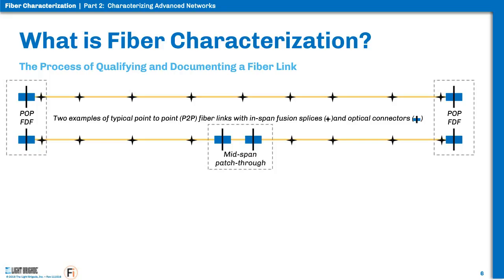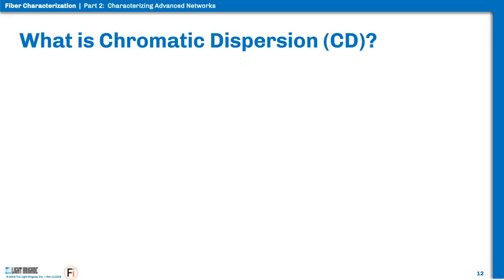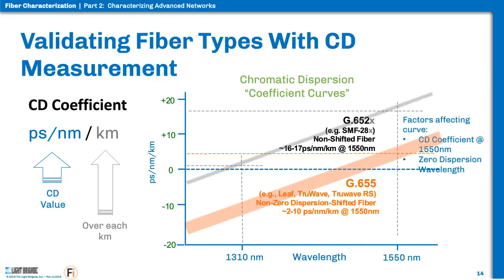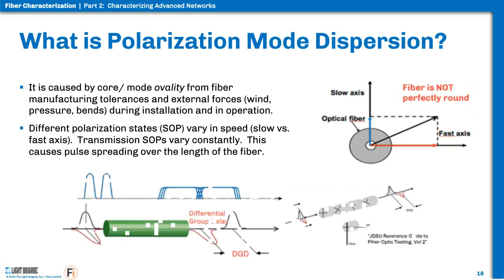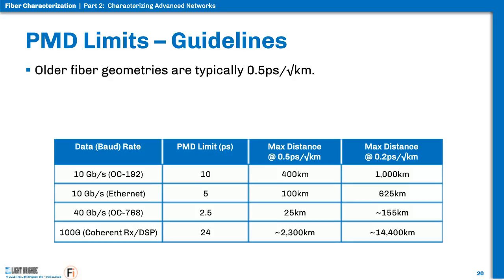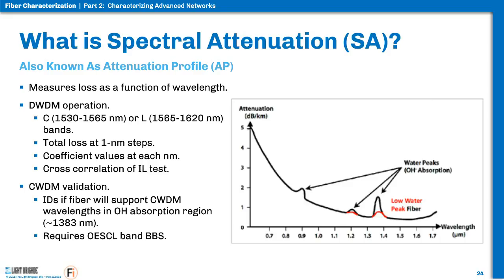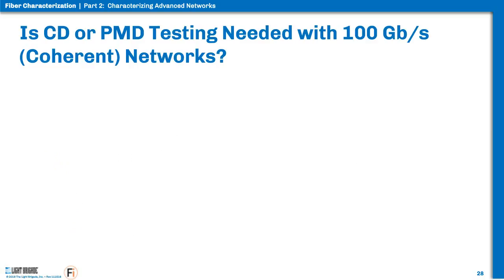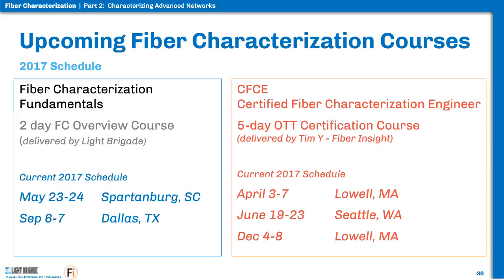The Importance of Fiber Characterization Part 2: Characterizing Advanced Networks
The second part of our Fiber Characterization series will discuss high-speed (10Gbs+) networks and why they require additional testing.  We will cover specific tests required and how these tests are not only critical for immediate planning, but also useful for potential network upgrades in future.